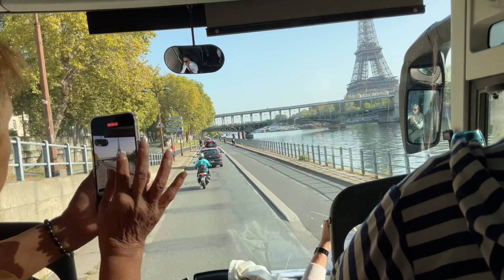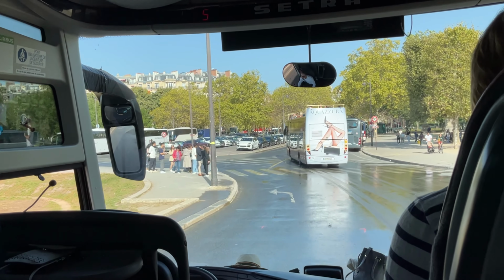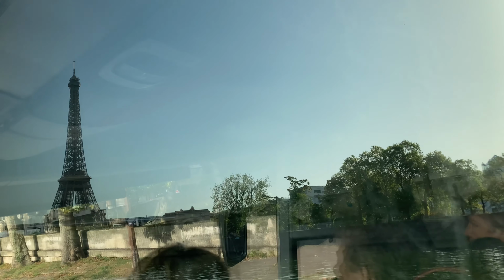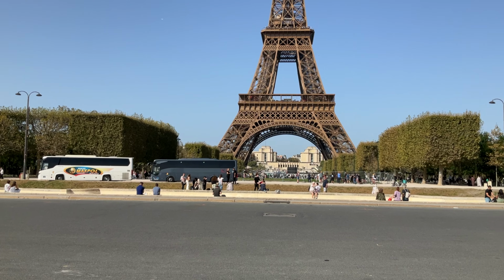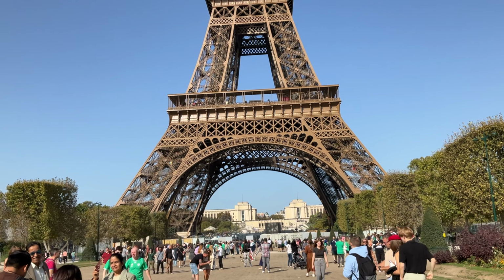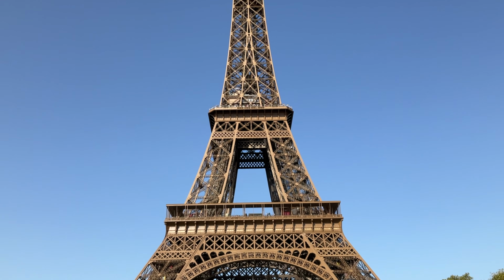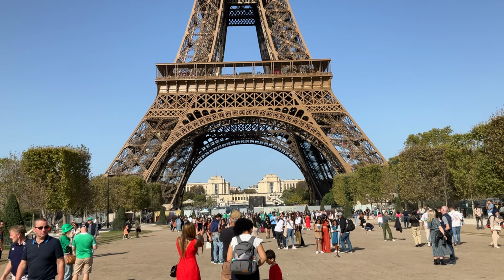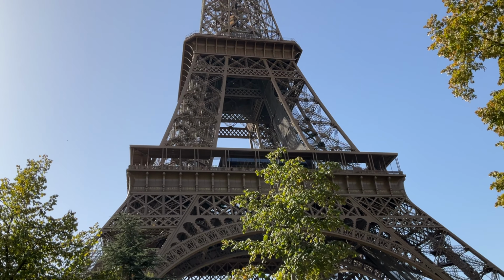EIFFEL TOWER ENDURING SYMBOL OF ROMANCE CAPTURING THE HEARTS AND MINDS OF PEOPLE PARIS FRANCE 🇫🇷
….. The Eiffel Tower (/ˈaɪfəl/ EYE-fəl; French: Tour Eiffel [tuʁ ɛfɛl] is a wrought-iron lattice tower on the Champ de Mars in Paris, France. It is named after the engineer Gustave Eiffel, whose company designed and built the tower from 1887 to 1889. Locally nicknamed "La dame de fer" (French for "Iron Lady"), it was constructed as the centerpiece of the 1889 World's Fair, and to crown the centennial anniversary of the French Revolution. Although initially criticised by some of France's leading artists and intellectuals for its design, it has since become a global cultural icon of France and one of the most recognisable structures in the world. The tower received 5,889,000 visitors in 2022. The Eiffel Tower is the most visited monument with an entrance fee in the world:[6] 6.91 million people ascended it in 2015. It was designated a monument historique in 1964, and was named part of a UNESCO World Heritage Site ("Paris, Banks of the Seine") in 1991…..(Wikipedia)…..